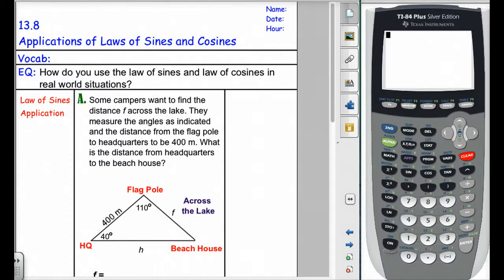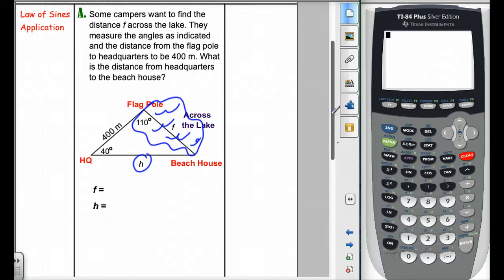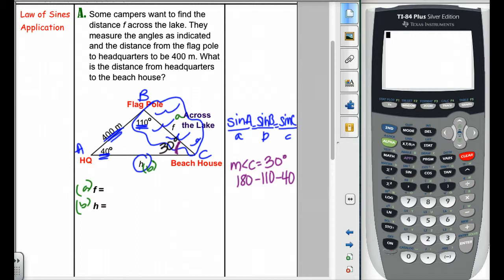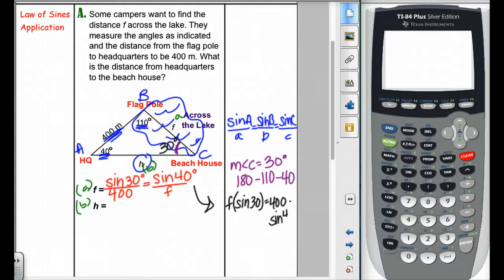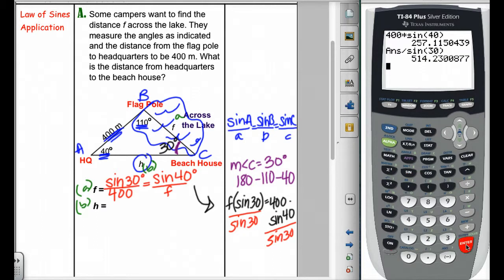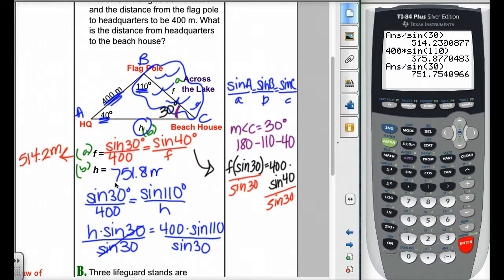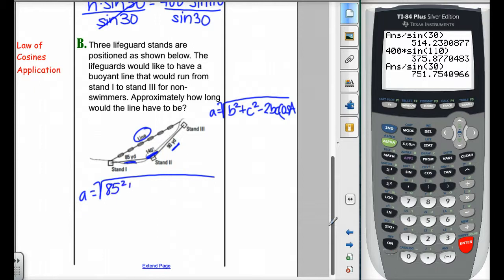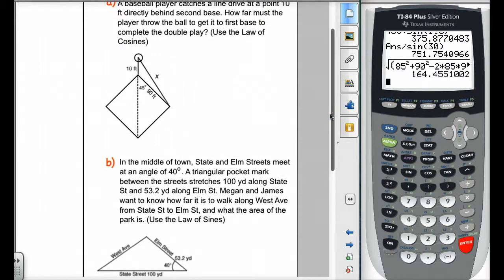13.8 Applications of Laws of Sines and Cosines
13.8 Applications of Laws of Sines and Cosines